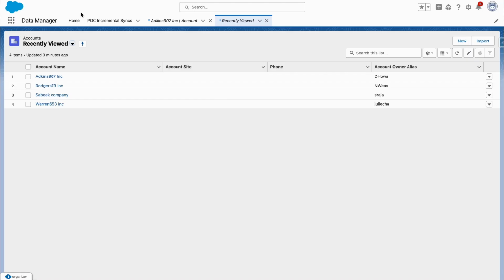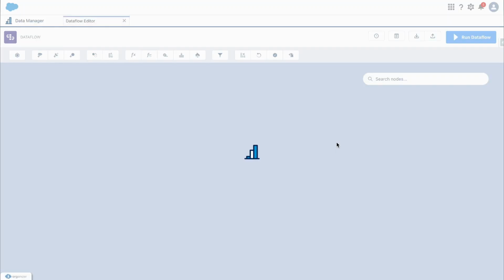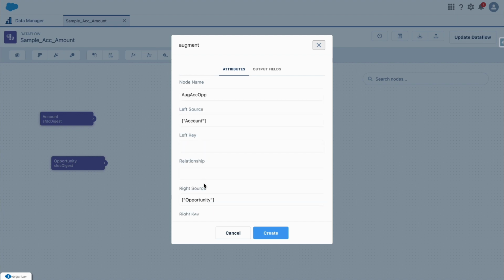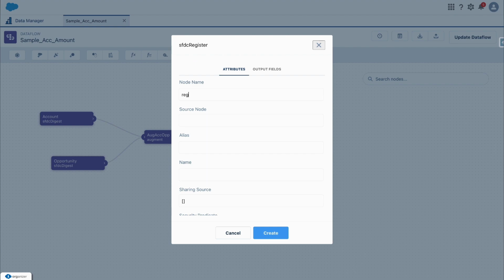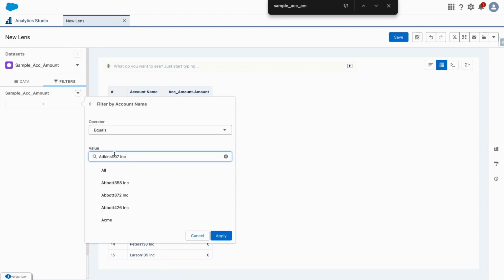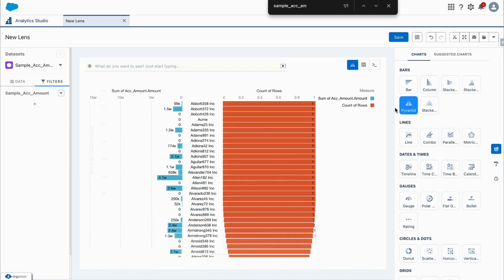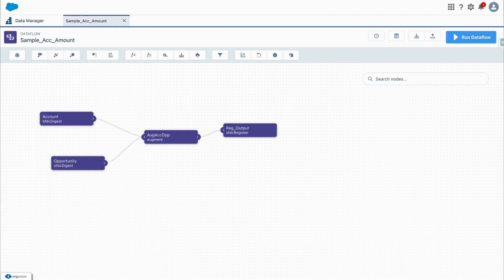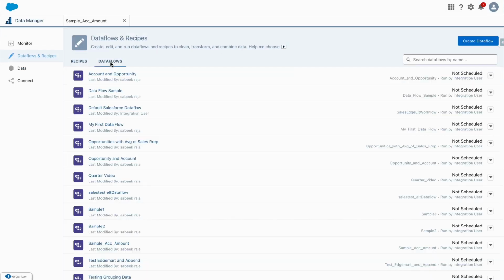CRM Analytics Dataflow Creation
This transformative journey not only embraces cutting-edge visualization techniques but also adheres to stringent data governance, ensuring impeccable quality and reliability.